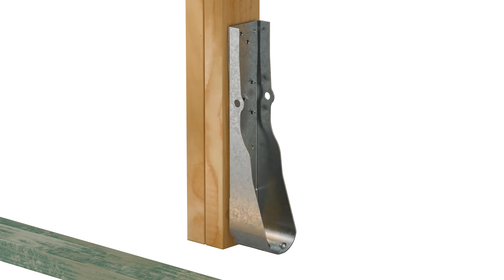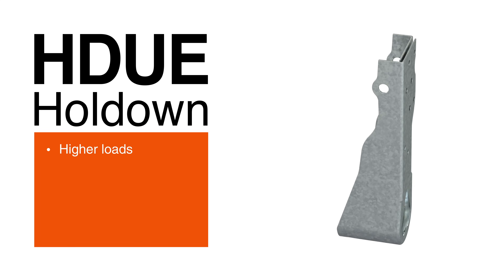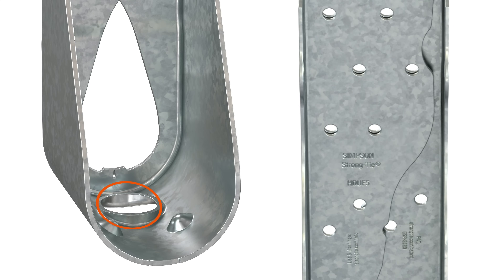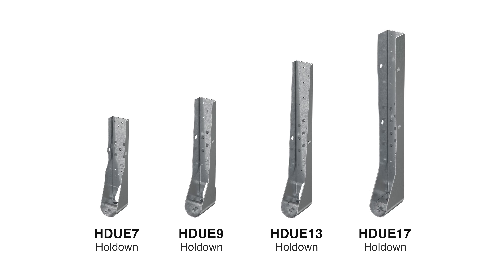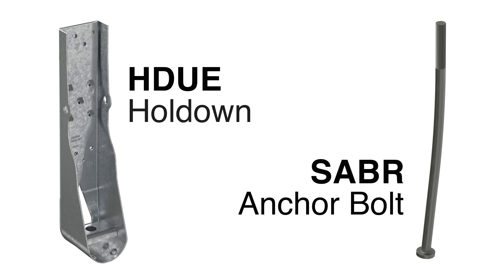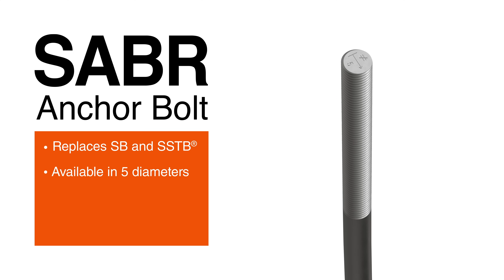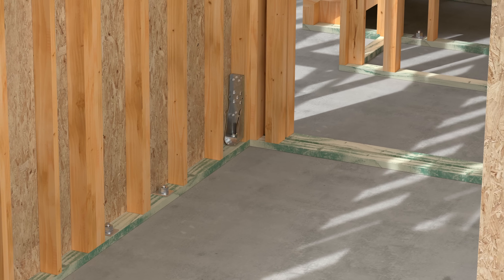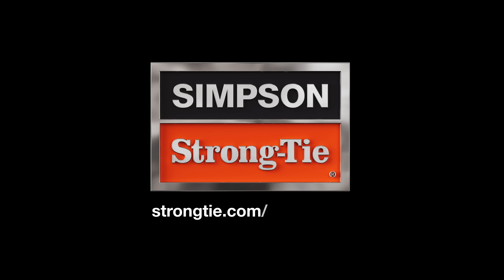Introducing the HDUE™ Holdown and SABR™ Anchor Bolt Solution for Stronger Shearwall Anchoring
Introducing the HDUE™ holdown and SABR™ anchor bolt from Simpson Strong-Tie — a high-strength, easy-to-specify solution for anchoring shearwall end studs to concrete. The HDUE handles vertical, horizontal and point loads, making it ideal for tight shearwall spaces in modern designs. The cast-in-place SABR anchor bolt is built for higher loads and designed for performance and efficiency. Together, they deliver a stronger, simpler and smarter anchoring solution.